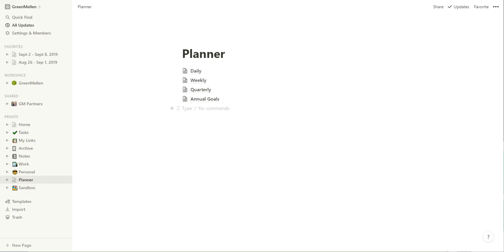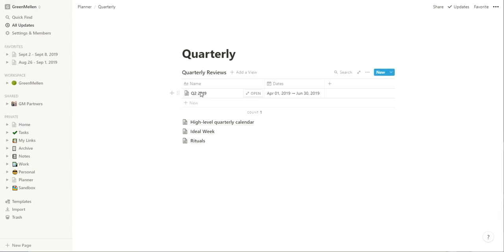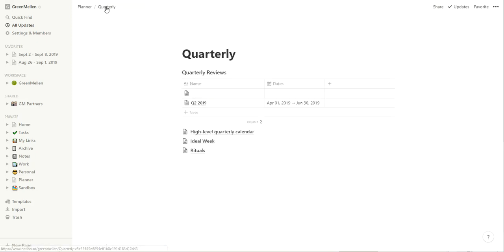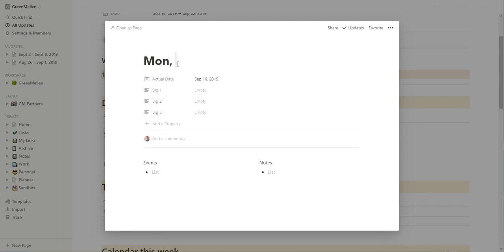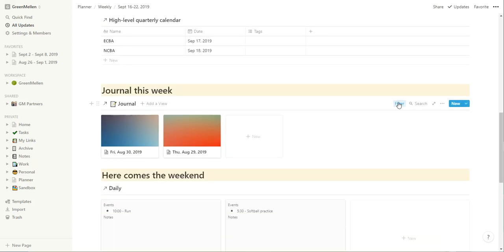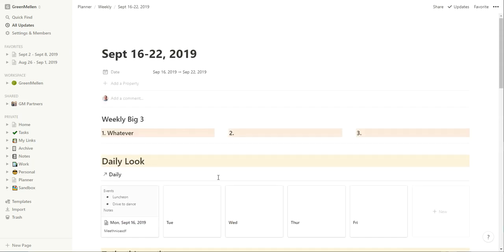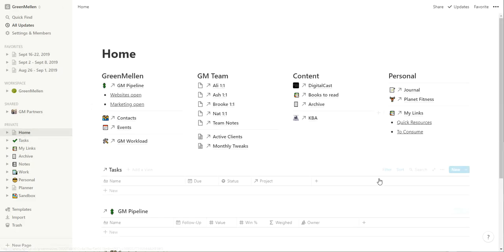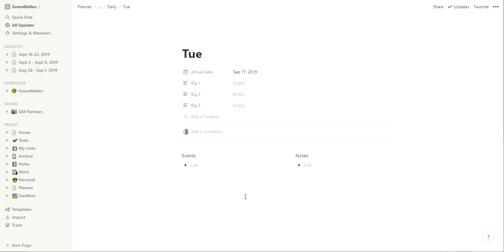Replacing a paper planner with Notion for weekly planning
Update: There is now a refreshed version of this template, and you can find the video for that

I'm a big fan of the Full Focus Planner and other paper planners for working through a week, but here is how I'm currently replicating all of that in Notion.

There is some science that says the act of writing things down has advantages, and this goes against that, but if you're wanting to go full digital then this kind of setup may work well for you.

You can find more details, along with a full downloadable Notion template,